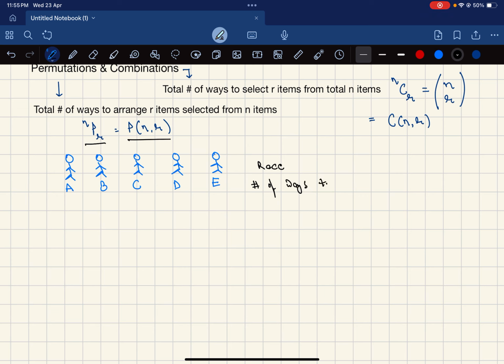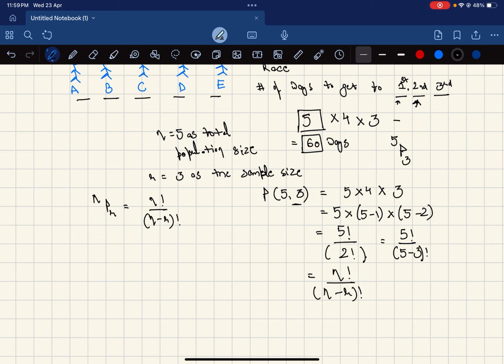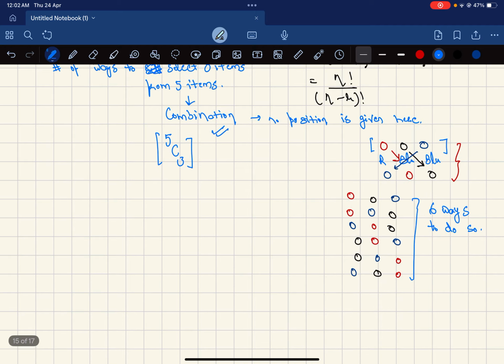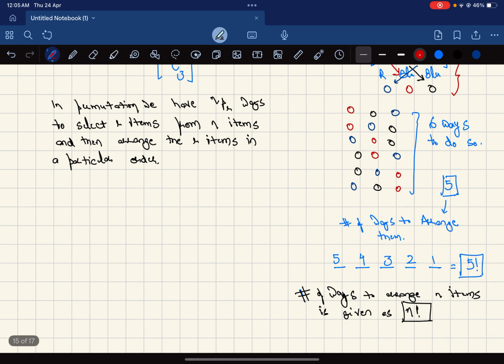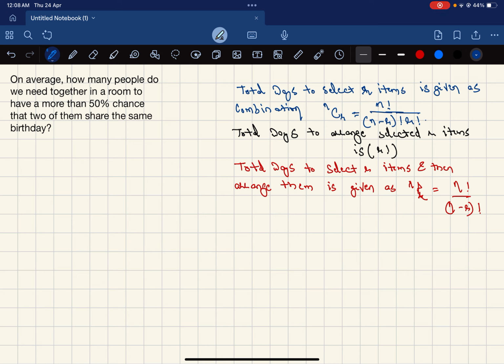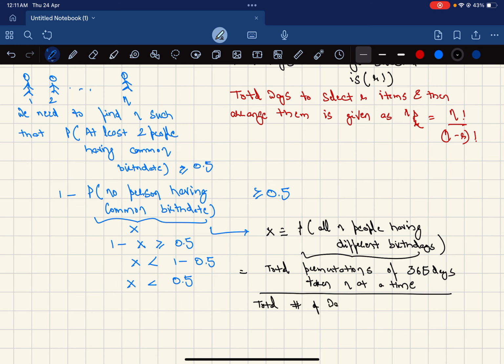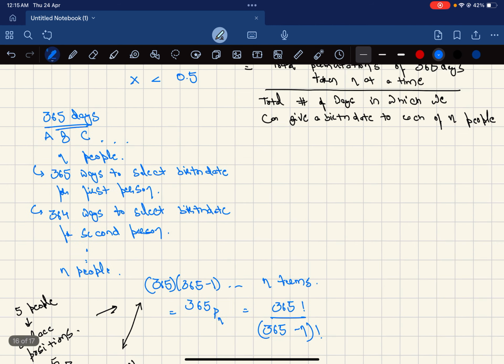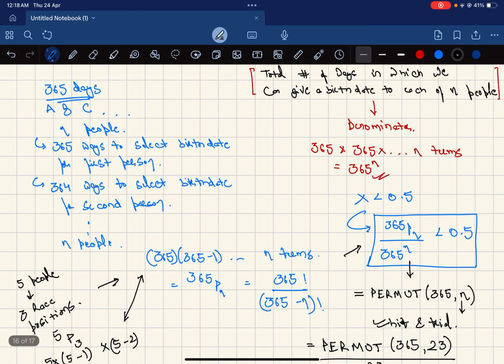Lec4_1: Permutations and Combinations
a. Difference between Permutations and Combinations with Examples
b. Examples and Notations
c. Numerical Problem on PnC & Probability